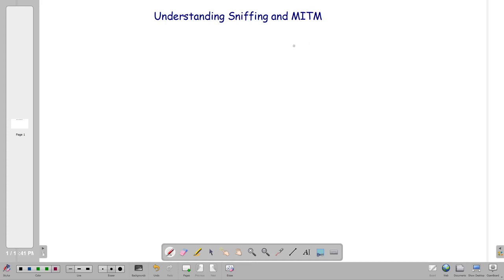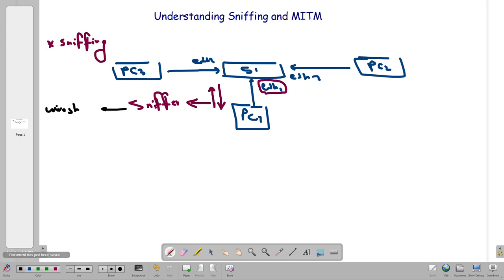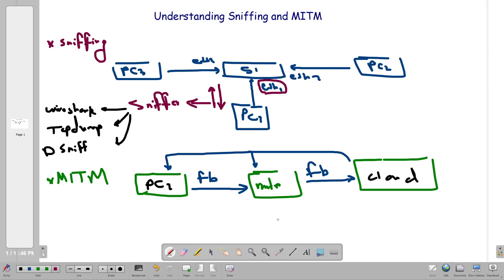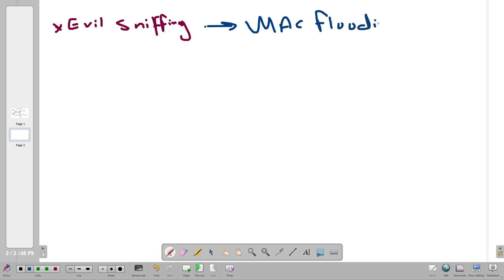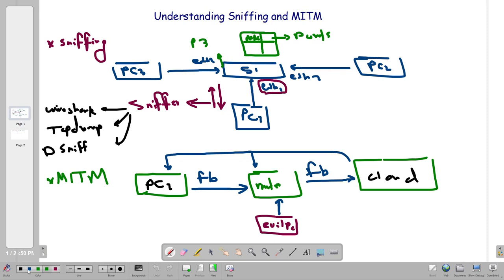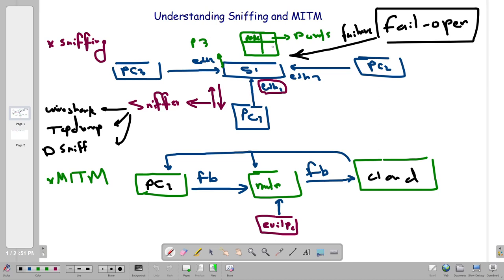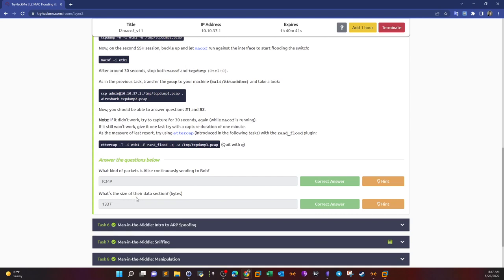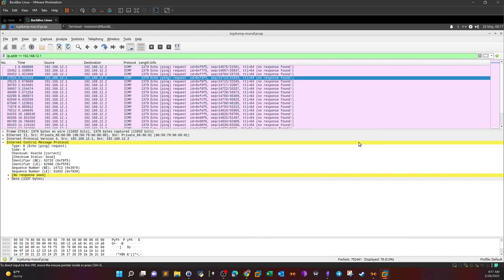Understanding Sniffing and Man-In-The-Middle | TryHackMe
In this video walk-through, we covered basics of sniffing for network troubleshooting and penetration testing in addition to types of man-in-the-middle.